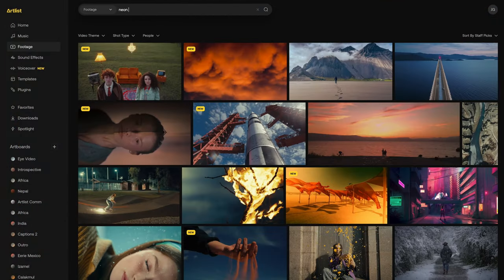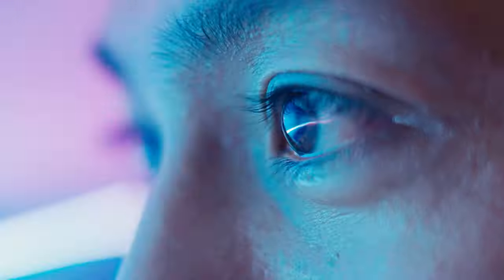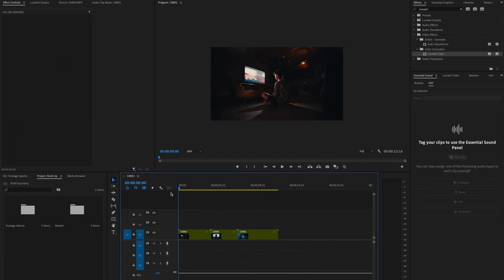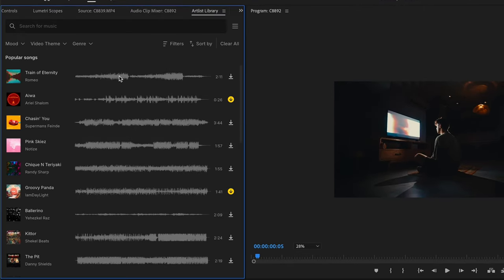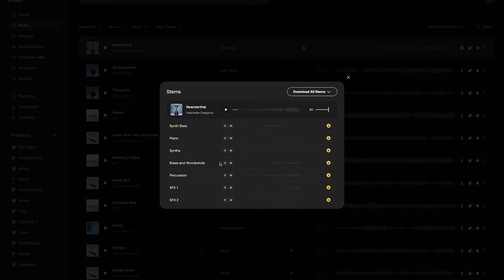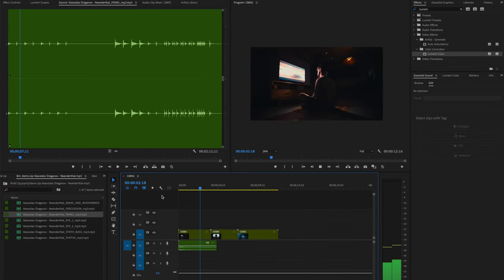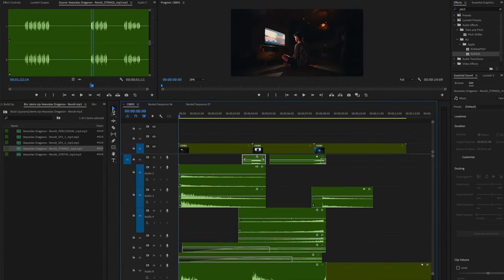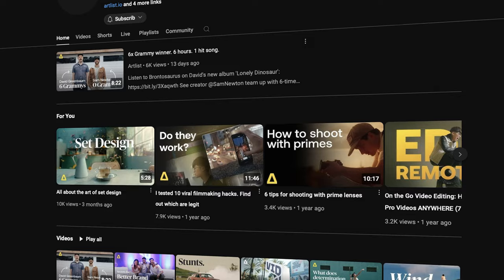How to create the perfect eye reflection | practical effect & sound design tutorial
How to capture a monitor reflection in the eyes: Learn how to film a stunning screen reflection within the iris for a visually captivating effect.

Watch as creator Josh Guvi shares his camera and lighting setup, along with how he edited the sequence and crafted the sound design using Artlist stems and the new Artlist extension for Premiere Pro.

Check out Josh Guvi's channel: @JoshAdrift